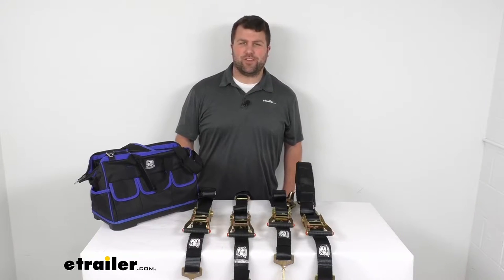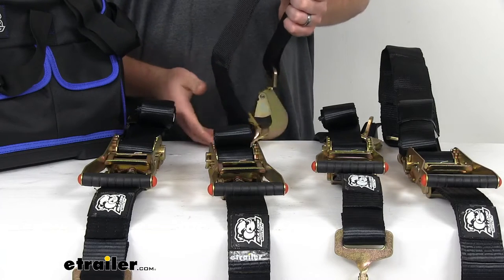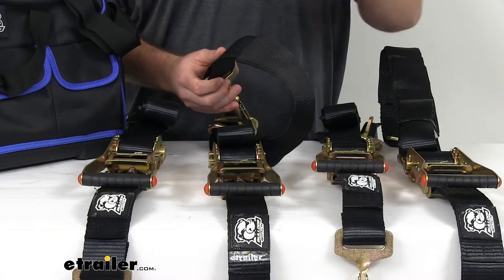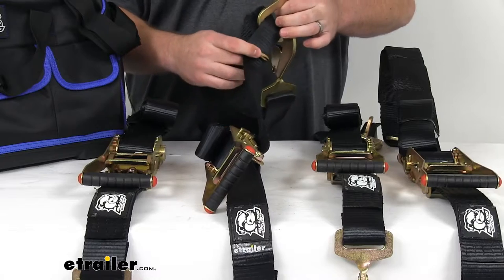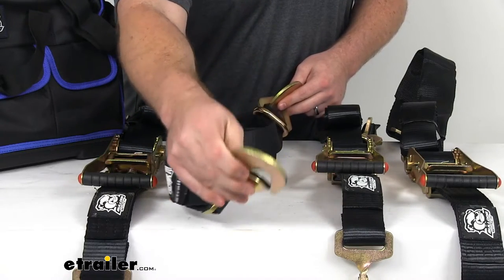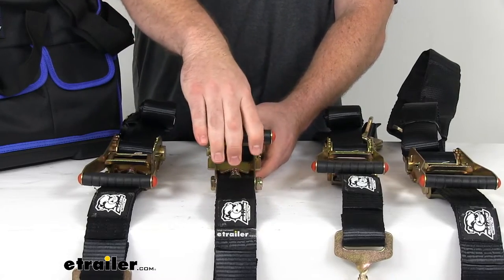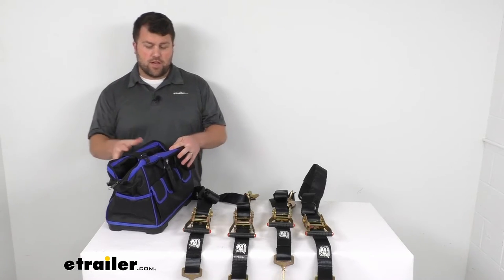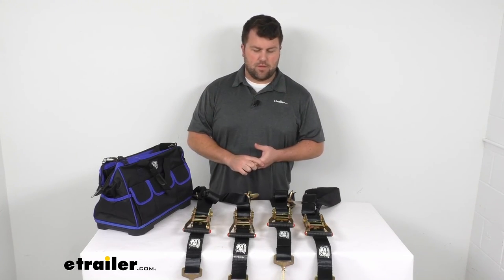Review of Bulldog Winch Car Tie Down Straps - Vehicle Axle Ratcheting Tie-Down Strap Set - BDW20230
Click for more info and reviews of this Bulldog Winch Car Tie Down Straps:

Michael:                                               Hi there. I'm Michael with etrailer.com. Today we're going to take a quick look at the Bulldog Winch Combo Axle/Ratcheting Vehicle Tie-Down Straps. This set is going to give you four of these ratcheting tie-down straps that will allow you to secure your vehicle to your trailer. Each strap is going to have an integrated loop that will wrap around your vehicle's axle so you can get it secured to your trailer from the axle so it'll be nice and secure. These straps do have a maximum load or break strength of 10,000 pounds and a safe working load limit of 3,335 pounds.

And that is per strap. These straps are made of a no stretch polyester with a gel coating. That's going to help resist tears and abrasions. Each strap is 2 inches wide by 10 feet long, so it's going to give you plenty of room to connect to all four corners.This does have an integrated loop, as I mentioned, but the integrated loop does have a protective sleeve over top of that polyester strap to give extra padding, and support and protection so that you don't wear that down. But our loops are created with our D-rings here and pivoting ring that will allow us to widen or tighten these loops very easily, this way we can easily attach with our snap hook here to either the D-ring on the strap itself or the D-ring on the trailer on the other end so that we can easily keep these hooks attached.

We don't have to worry about them falling off as we're trying to get our strap set up. So, very convenient. These are a nice steel construction, so very heavy duty and durable for you. Will hold up well and give you lots of security. Our ratchets themselves do feature this ergonomic contoured handle so that our fingers fit nicely in there.

Very easy to maneuver.Cinch our straps tight, make sure that everything is in place. These also feature a gold zinc plated steel that's going to resist corrosion, like all of our other steel components. These four straps also come with this heavy duty carrying bag so that we can easily keep everything organized. This carrying bag has lots of pockets on the outside and on the inside. It's got a total weight capacity of 110 pounds and a hard bottom here.

So it's going to be very strong, will allow you to easily keep all your straps together for when you need them, but to also use it for other items as well to carry along with you if needed. Also has a shoulder strap. So very easy to keep everything together, so that when you're ready to tow your vehicle, you can get it strapped down by the axle. So that's going to complete our look for today.